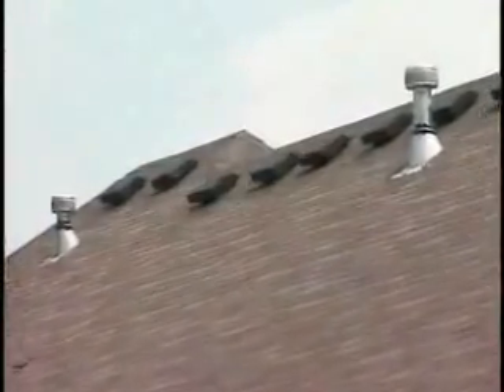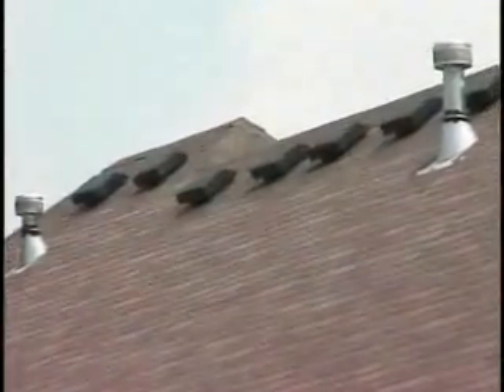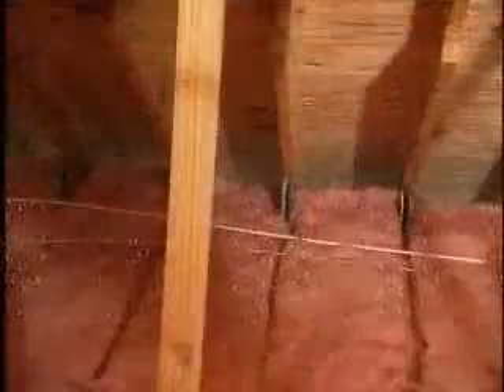Attic Ventilation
Learn about attic ventilation and its key role in your home's thermal envelope.